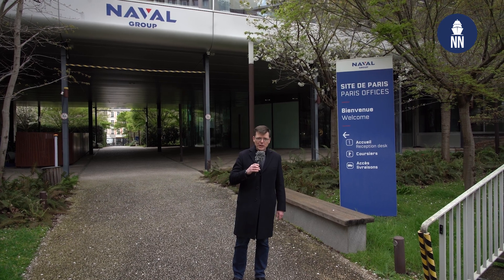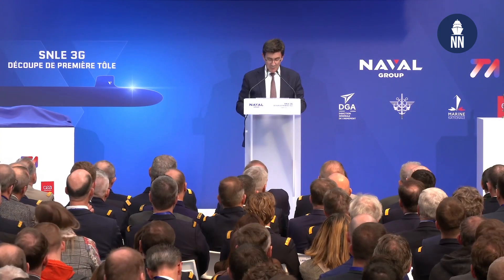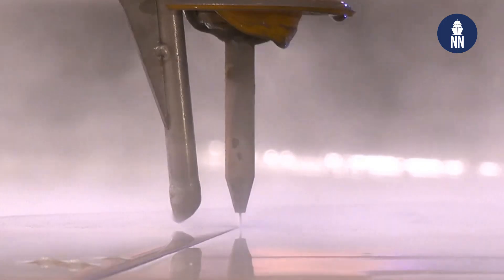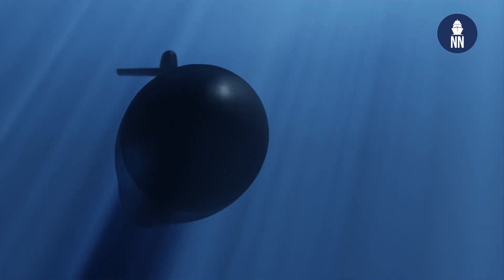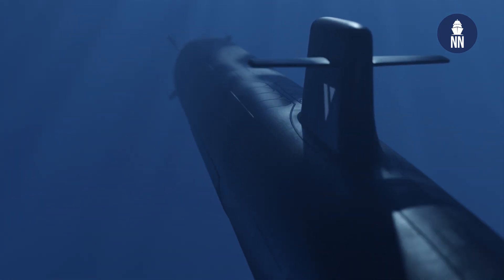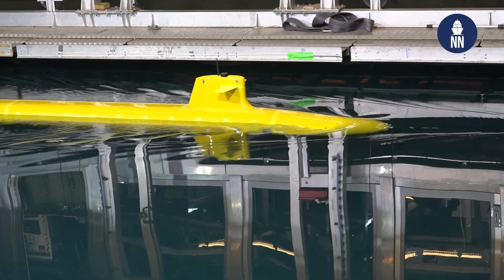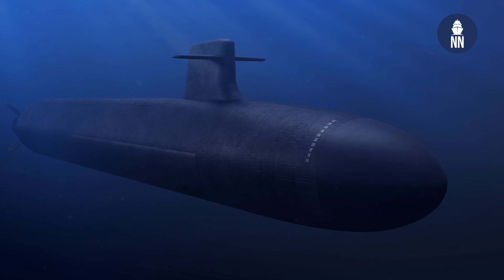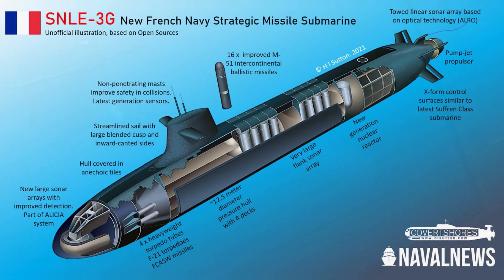SNLE-3G: France's Next Generation SSBN Submarine Begins Construction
France's future class of nuclear-powered ballistic missile submarines (SSBN), known as SNLE-3G, began construction in March 2024, when Naval Group cut steel on the first of four boats, at the submarine shipyard in Cherbourg, Normandy. In this interview, Anne Bianchi, SNLE-3G program director at Naval Group, discusses the important milestone and shares some details about the four next generation submarines which will ensure the French sea-based nuclear deterrent until the 2080ies.

At first glance the new submarine is similar in size and form to the current Le Triomphant-class. But it is an entirely new design and is actually almost 10 meters (30 ft) longer (about 150 meters in length, 15,000+ tons displacement submerged, but official figures are still classified). The crew complement (110 sailors), number of SLBM silos (16x) and torpedo tubes (4x) will remain unchanged compared to the Le Triomphant-class.

The main driver for this increased size is stealth. The machinery space will be longer to incorporate an even quieter machinery. This may have some technologies already found on France’s latest nuclear submarine, the Suffren-class attack submarine. Outwardly these include the X-form rudders and pumpjet propulsor.